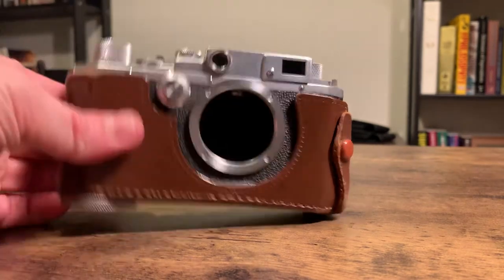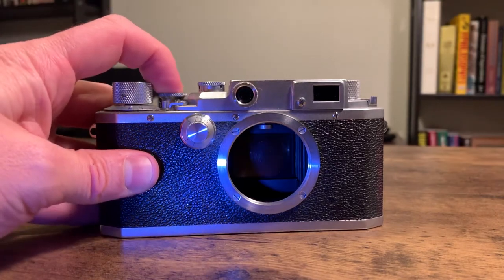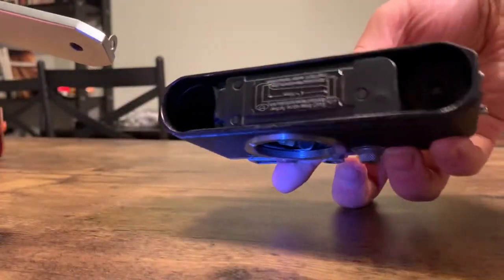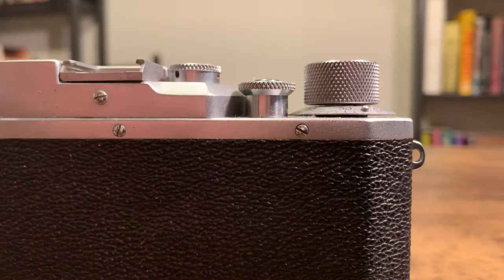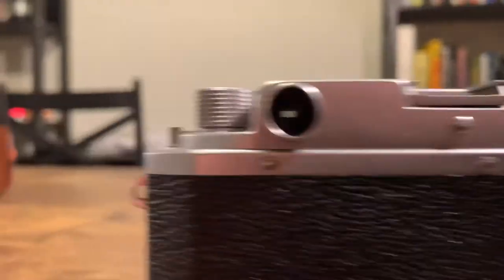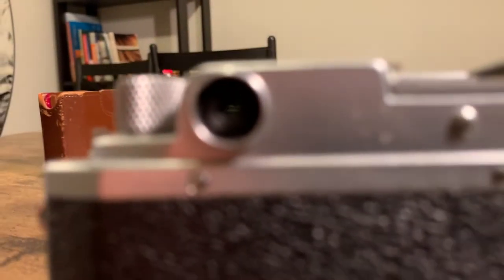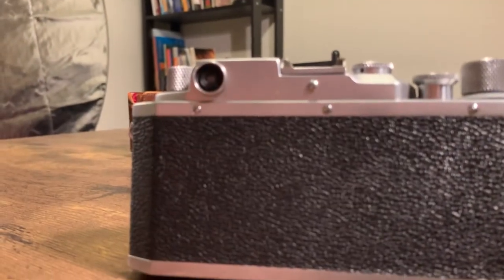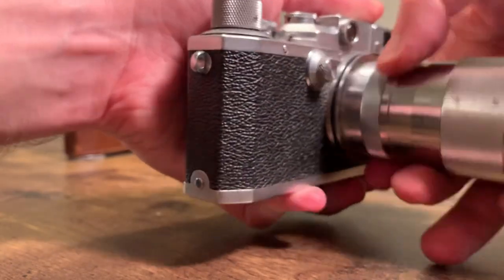Canon IIB Rangefinder Camera